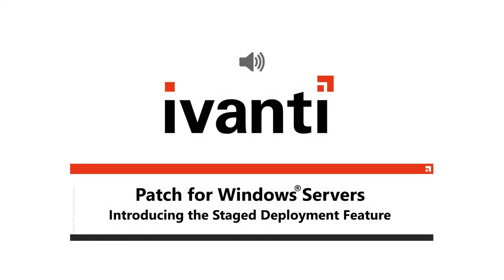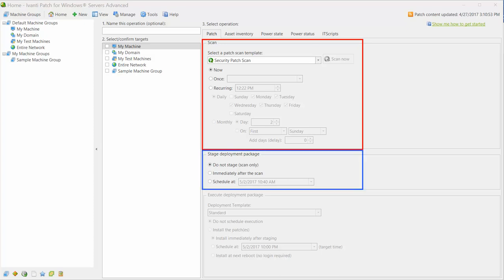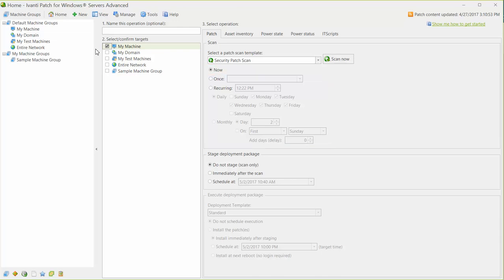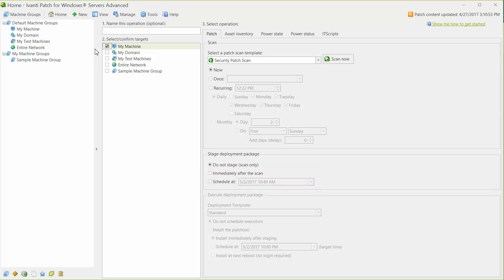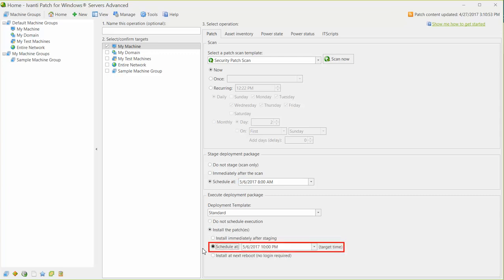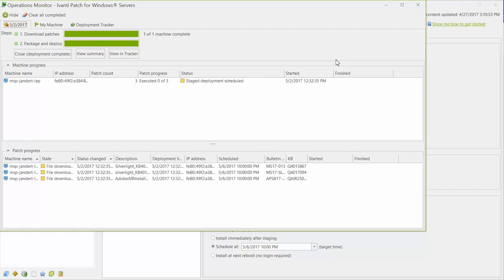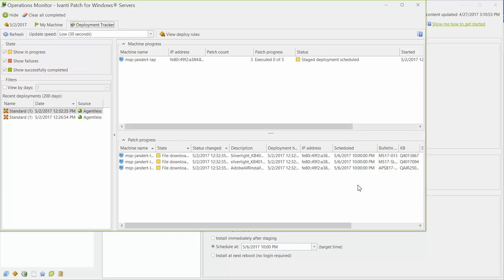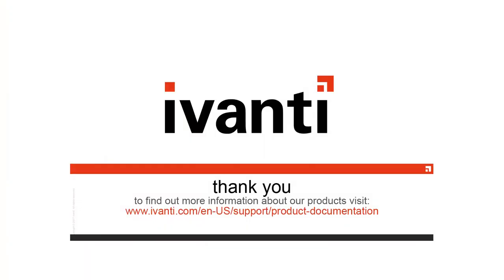PWS 9.3: Staged Deployments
Use the Staged Deployments feature to exercise greater control over the three major patch deployment phases: Scanning, staging, and executing the deployment.